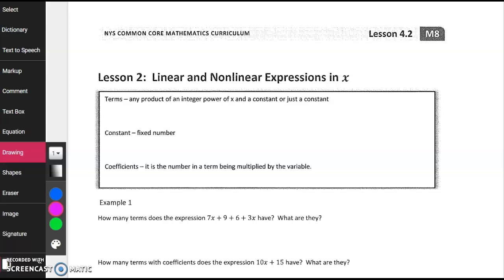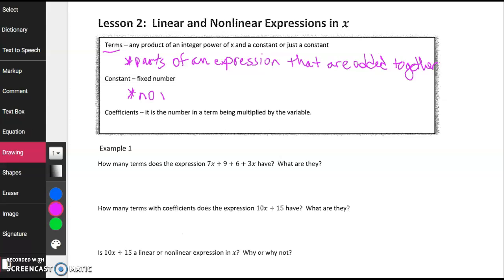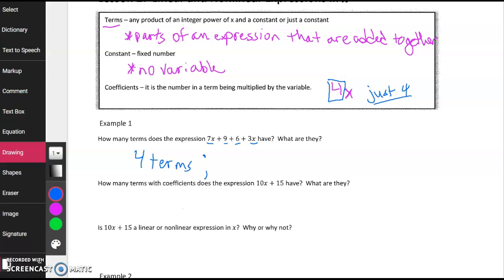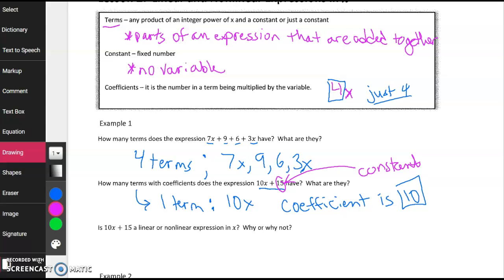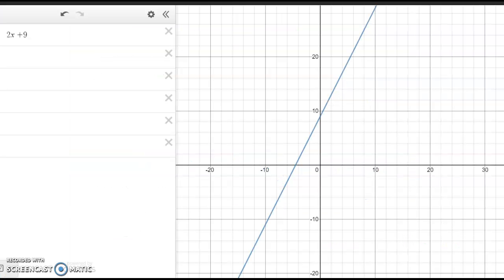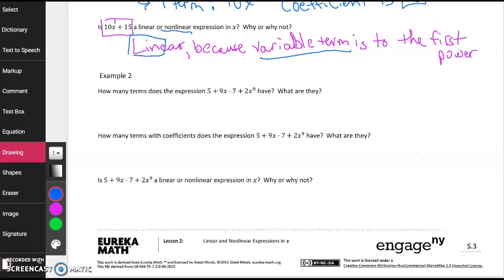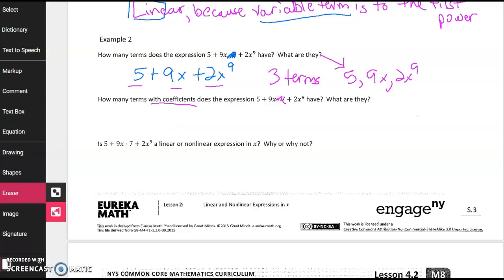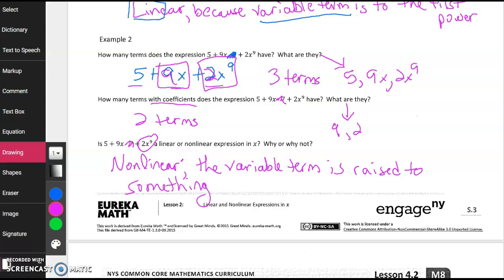M8 Lesson 4.2 Linear and Nonlinear Expressions in x (1)